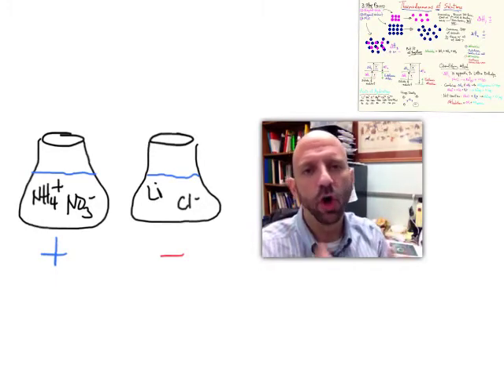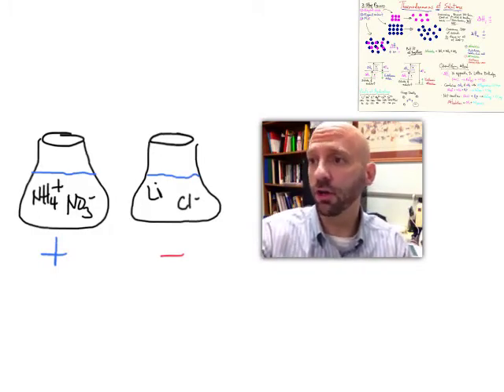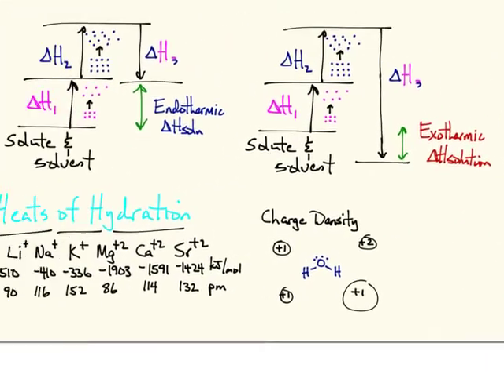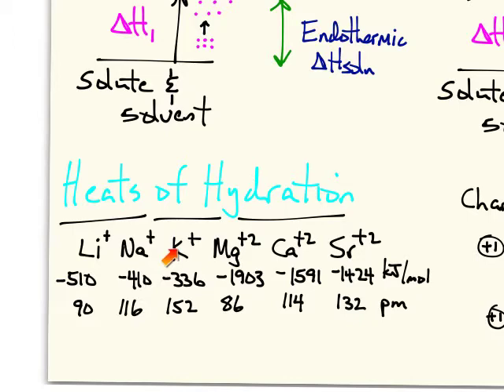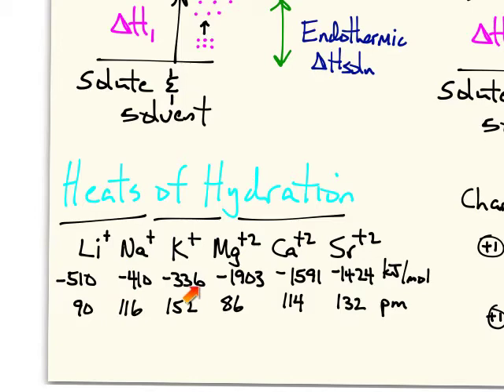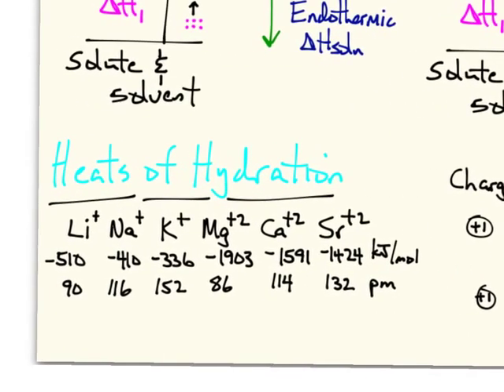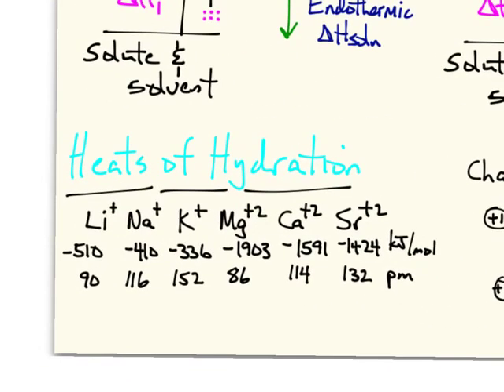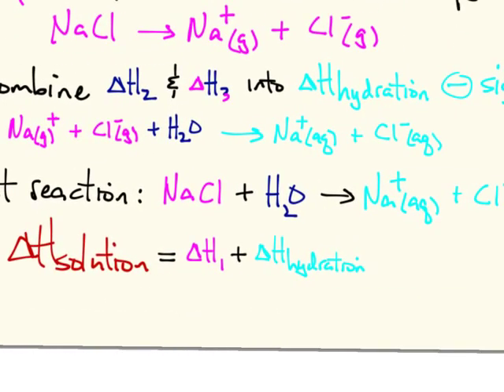Thermo of Solutions Part 3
Thermo of Solutions Part 4